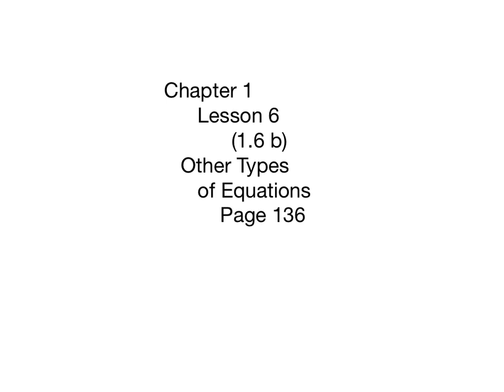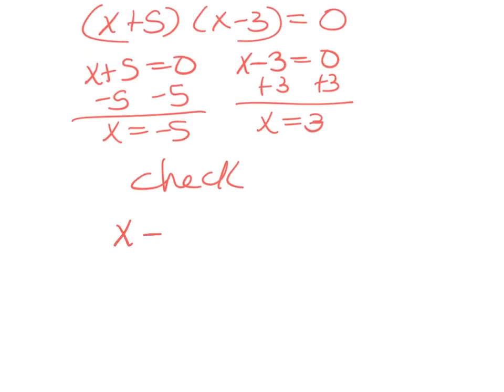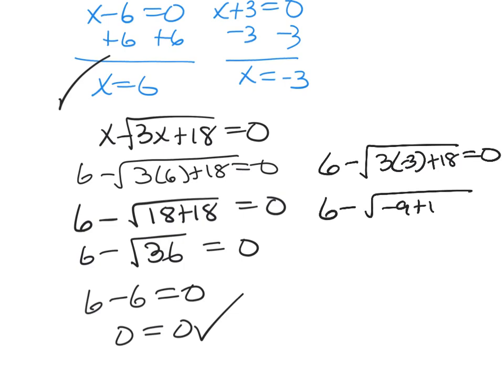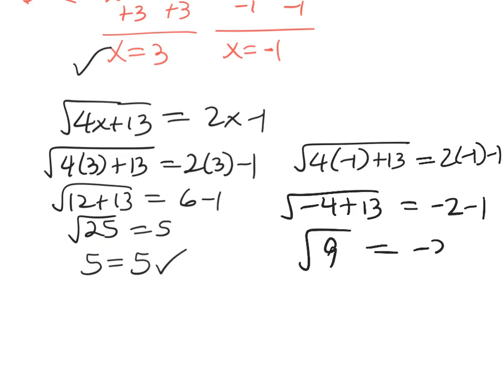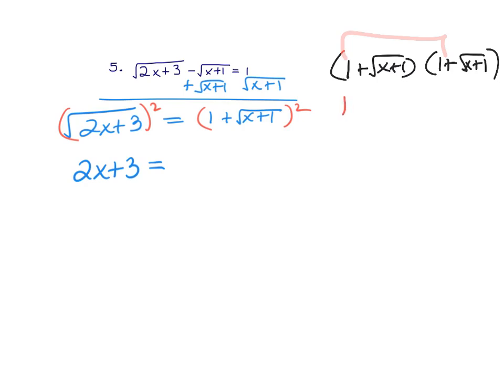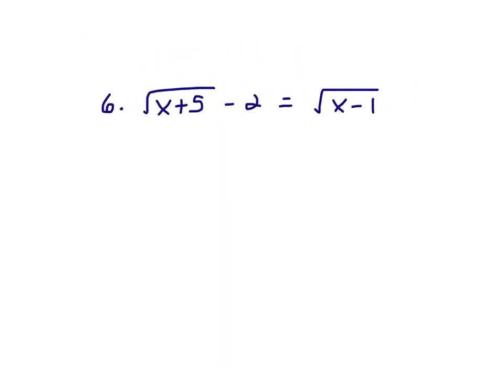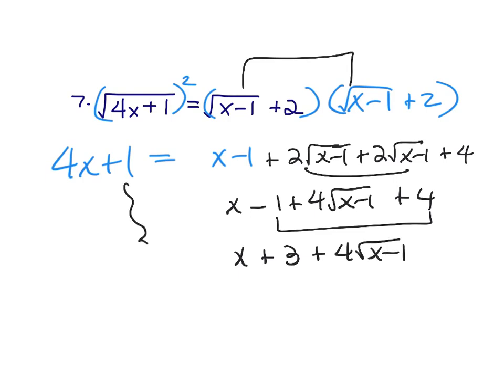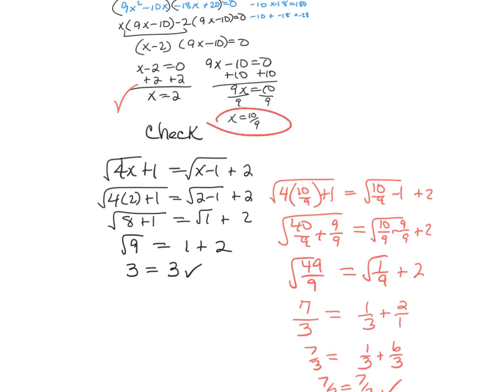10.7.19 Lesson 1.6c Soving Radical Equations